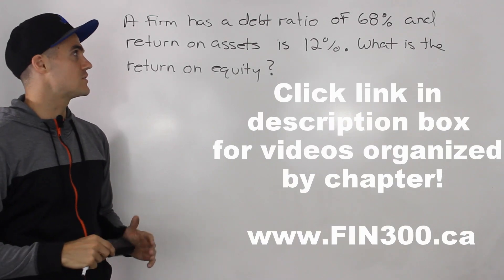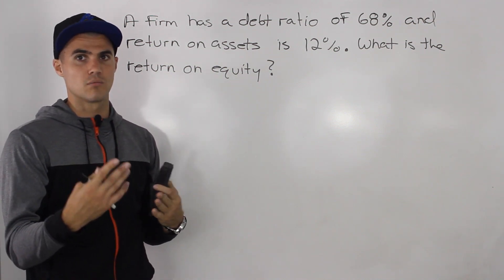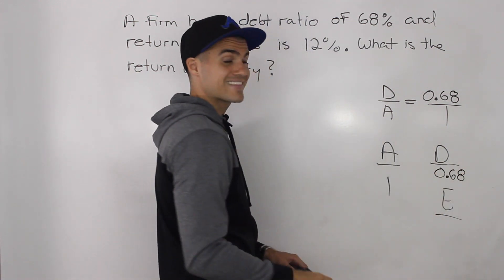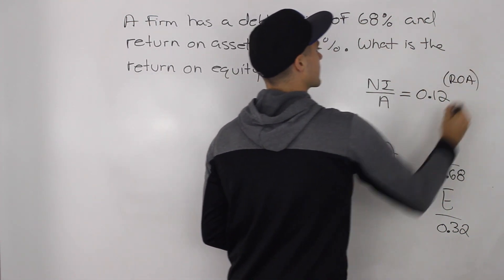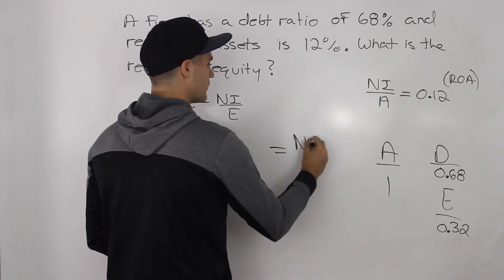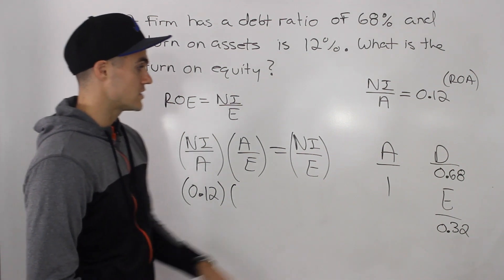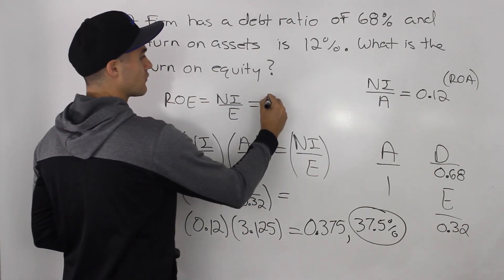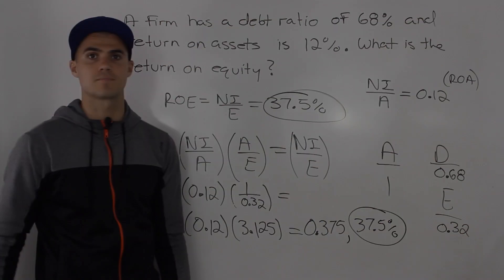FIN 300 - Finding ROE given ROA and Debt Ratio - Ryerson University